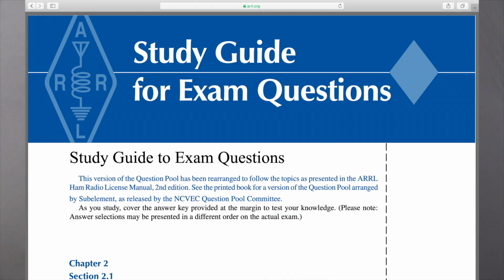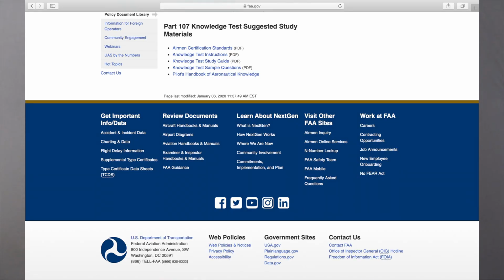SAR Training during the COVID19 pandemic: Top Ten Ways!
All in-person SAR training has been shut down at the national, state and team level. Here are 10 ideas to stay sharp while maintaining appropriate social distancing health measures!

Update 2022: We now have more than 15 hours of online SAR learning modules, check them out:

Book Ideas:
The Falling Season by Hal Clifford
Lost Person Behavior by Koester
Fundamentals of Mantracking by Taylor / Cooper
Conterra Technical Rescue Riggers Guide
The Last Season by Eric Blehm
Leadership Theory and Practice by Northouse
Mountaineering Handbook by Connally
Managing Land Search Operations by Stoffel
Staying Alive in Avalanche Terrain by Tremper

Pocket Guide to Event, Outdoor and Sports Medicine.

Online learning:
MRA.org

Music XY&O - Chameleon (instumental)

Biohazard symbol on thumbnail: Rupertrussell, CC Attribution Share Alike License